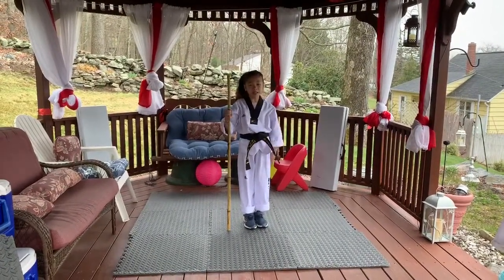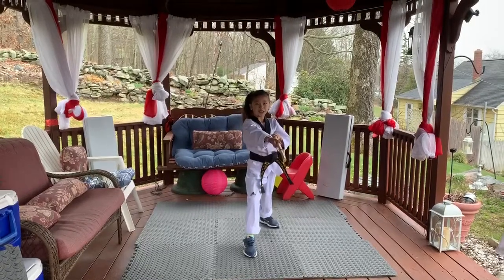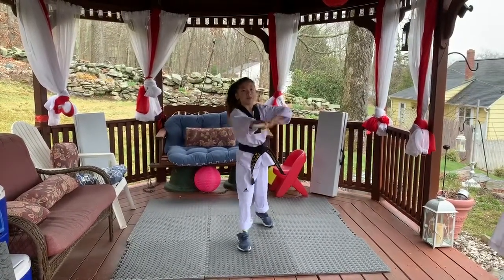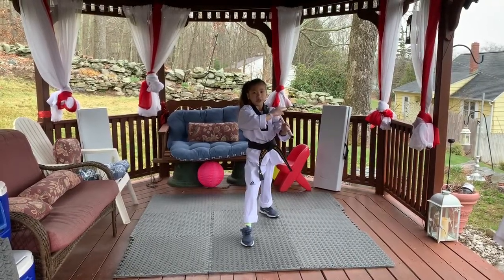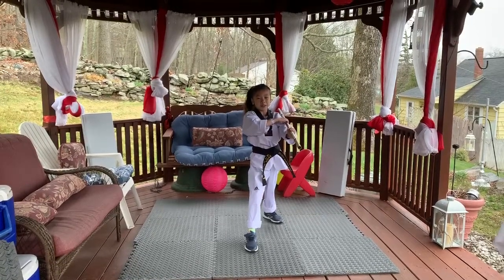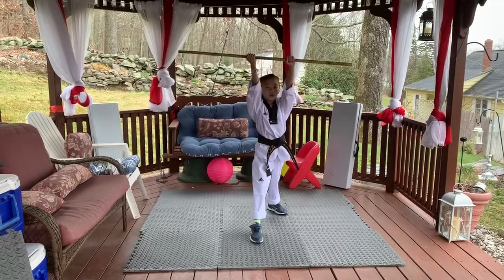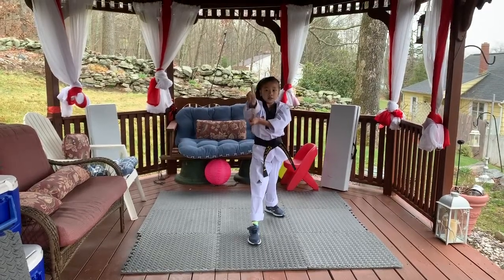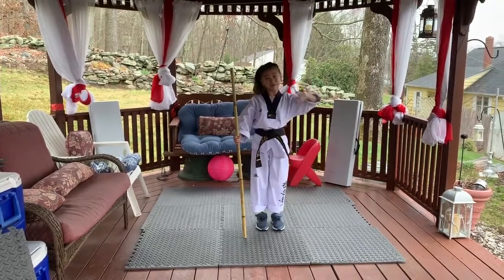basic bo staff with Paige